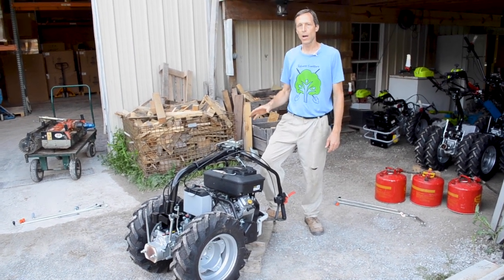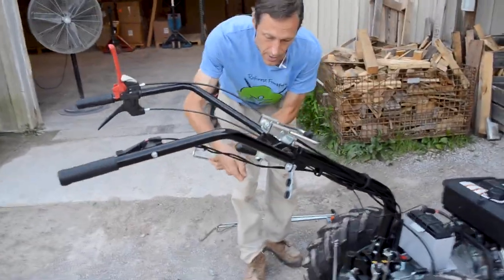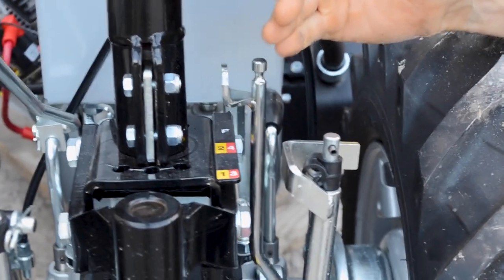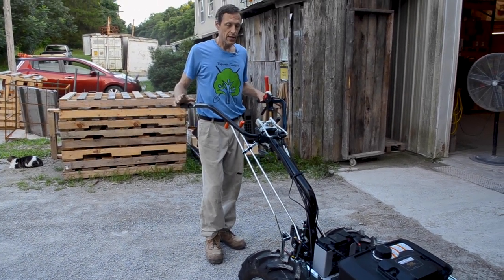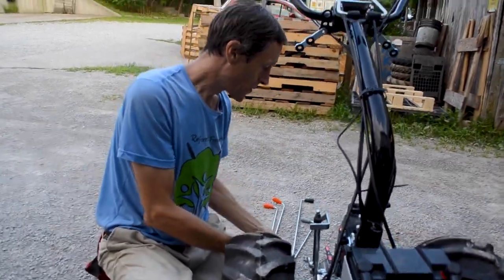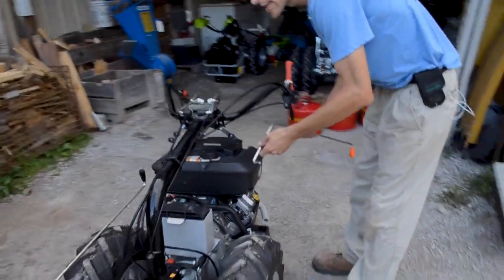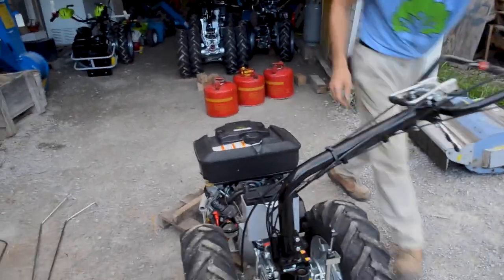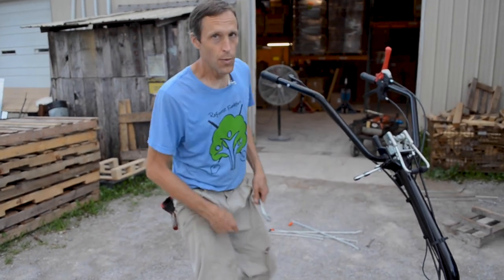Grillo 131 Walk-Behind Tractor: Setup & Basic Use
Joel at Earth Tools runs through the initial setup, control rod mounting, and control functions of the Grillo model G131 walking tractor with Vanguard twin-cylinder gas engine.  (Note: This is our first video using "fancier" video equipment & features...beginning and end "tags"? Wow!)